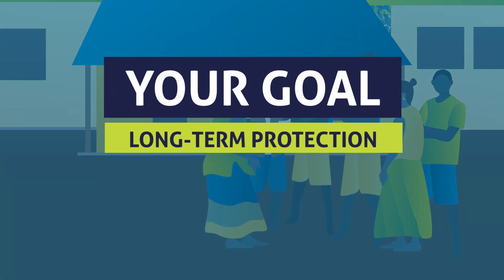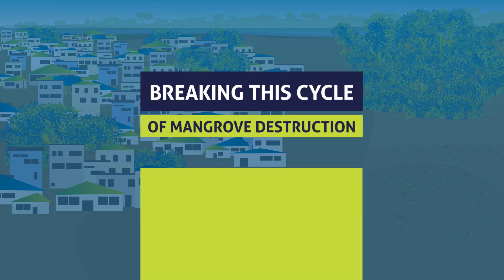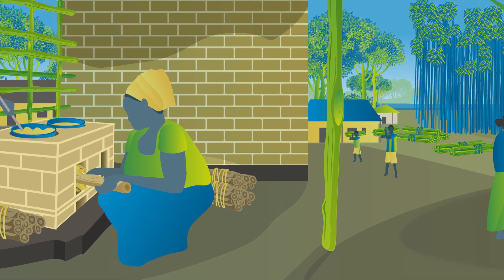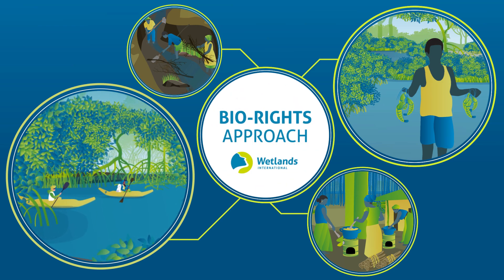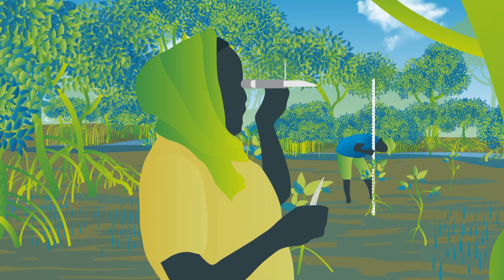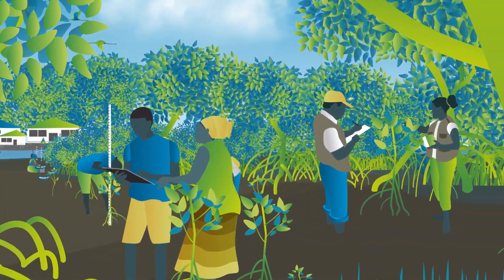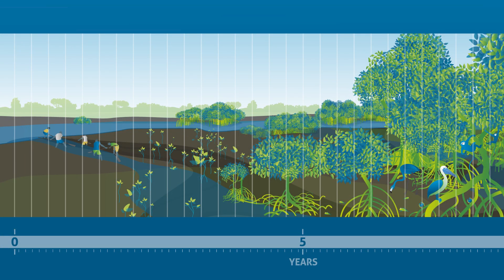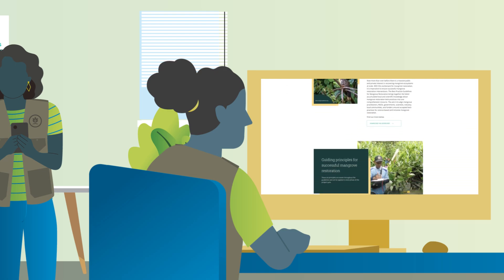Mangrove Restoration - series : Video 4 - Sustaining Mangroves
Securing sustainability for the long-term goals of restoring mangroves is often a challenge beyond the project lifeline. Watch our latest video to understand the various factors that play a role in ensuring long-term sustainability that benefits the communities as well as the restored mangrove ecosystem.

👉 To learn more about ecological mangrove restoration, also check our 'Best Practice Guidelines for Mangrove Restoration'